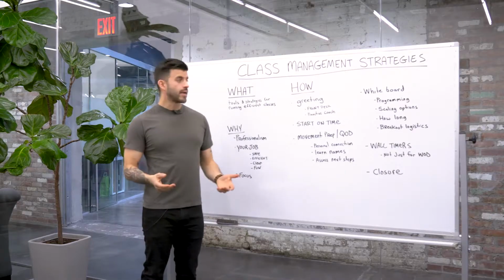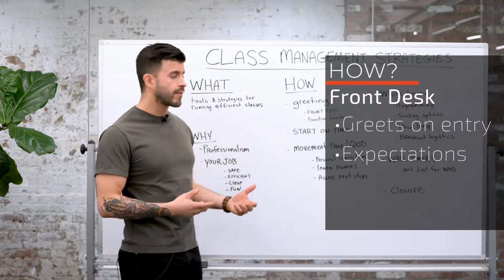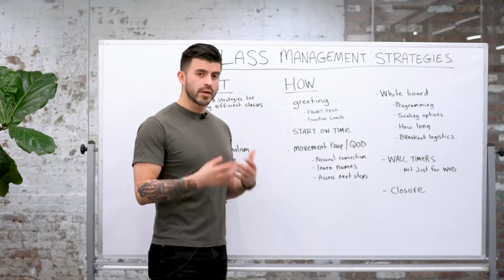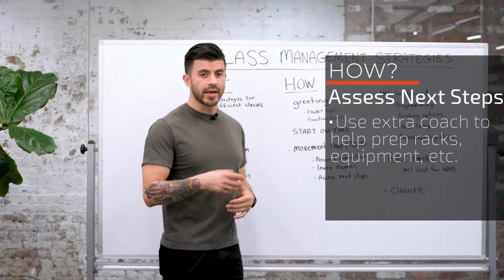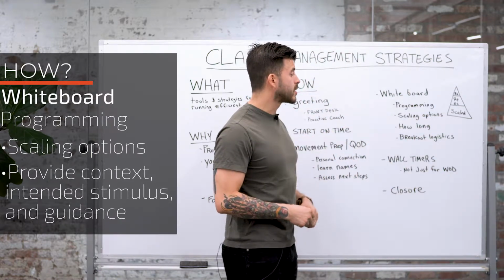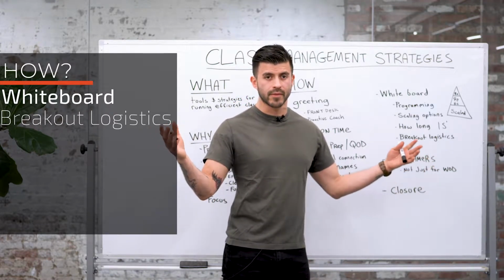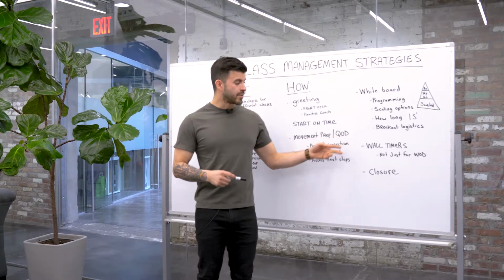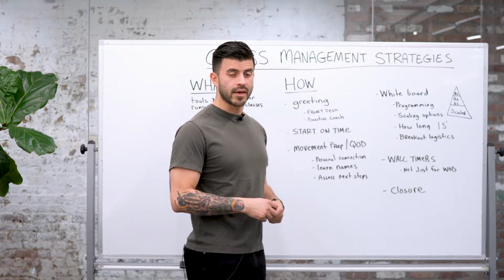Inside The Affiliate: Episode 3 - Class Management Strategies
David Osorio, owner of CrossFit South Brooklyn, shares info on the class management strategies they utilize to ensure their members are getting the experience they deserve.